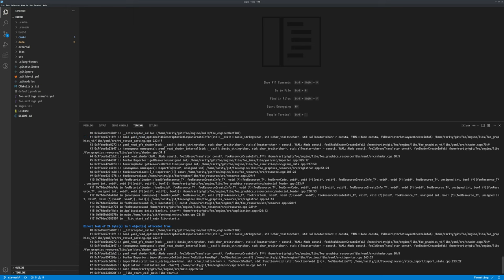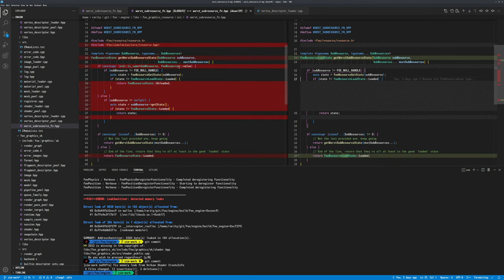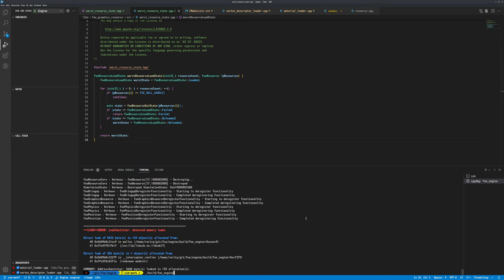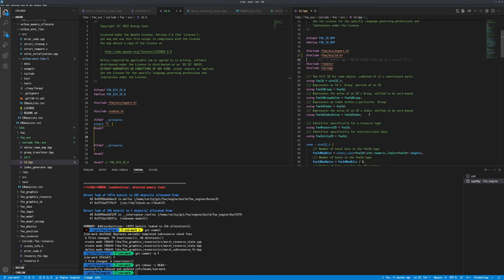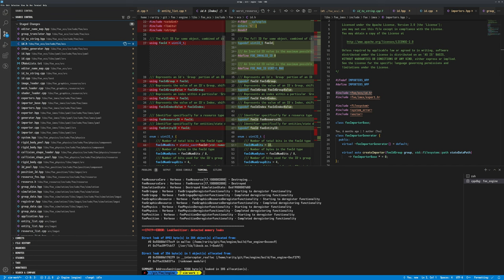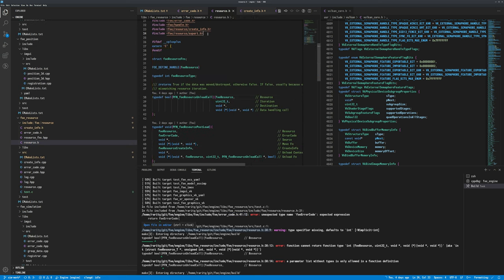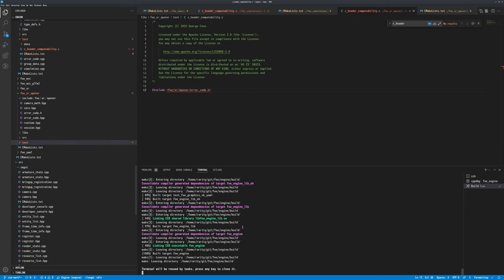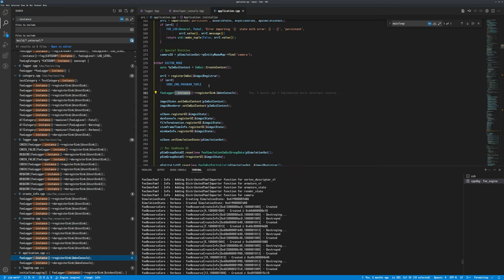156 - Misc Improvement Pass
This is a more relaxing session, where, after the heavier Resource/CreateInfo refactor work, a number of smaller issues and bugs are dealt with that had been discovered through that work.

1. Shader Leak Plugged

    When the Vulkan Shader create info structs are created when importing
    data from Yaml, an allocation on the heap would be created for the
    descriptor bindings, but would never be properly freed again.

    This fixes that by adding destruction functions for the struct type, and
    propagating that call down to the Shader graphics resource destruction
    call.

2. Replaced variadic templated subresource check func

    The templated variadic function was a remnant of the time when all
    resources had unique object types and thus passing each one would
    require a unique function to go through them.

    With all resources now being based off the same foeResource handle type,
    this is no longer required, and instead a simpler non-variadic function
    can be used to iterate through all the given resources in an array and
    return the 'worst' subresource state instead.

3. Made ECS ID header fully C-compatible

    The original ECS ID header was only C++ compatible as it also pulled in
    and used the limits and strings of the STL.

    Most of the header has been moved into the 'id.h' header and contains
    all the same data, just derived without the use of the limits library.

    The only items not found in this new header are the functions converting
    IDs to hexadecimal strings. which have instead been moved to the
    'id_to_string.h' C++-only header.

4. Added C-compatability compilation test files

    Where there were already test programs for libraries, if there are
    C-compatible headers present as well, a new .c file would be added to
    those programs.

    These new files would only include the C-only header files, to ensure
    that they are, in fact, compilable in C (C17 at least).

5. Changed order of log data when output to stdout

    The log severity is now first instead of the log category so that
    warning, error and fatal messages can more easily be seen.

2022/03/13